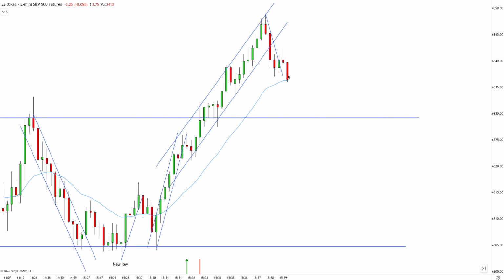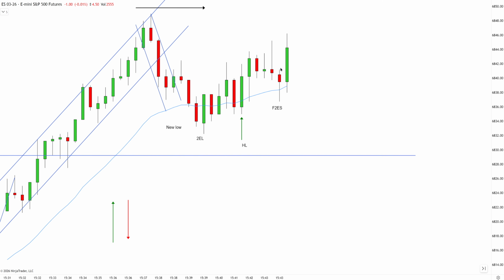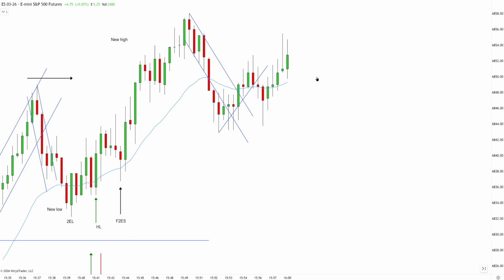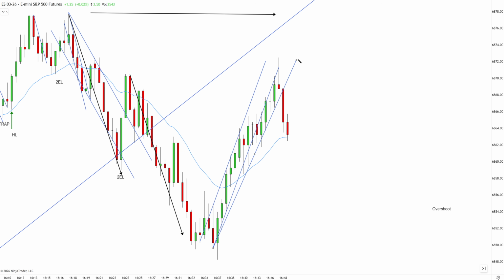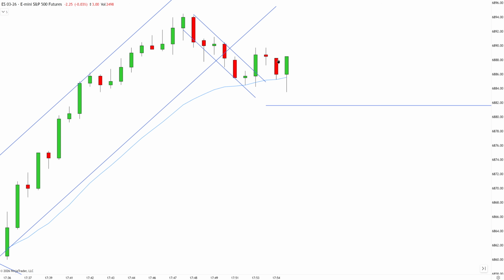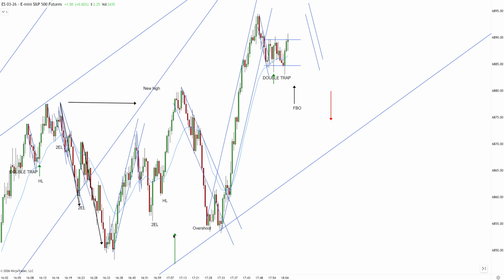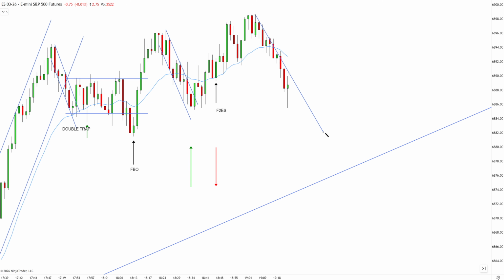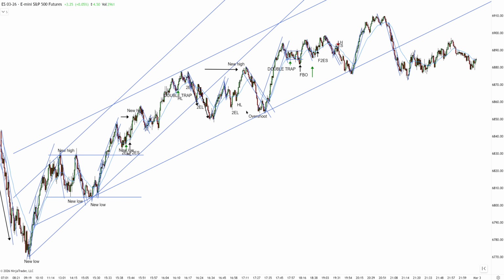Learn To Day Trade With Price Action